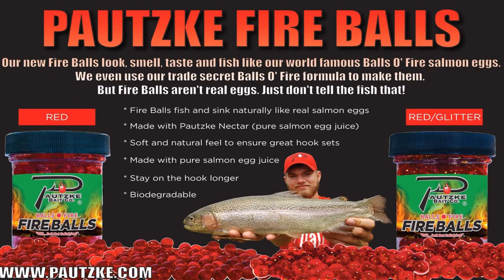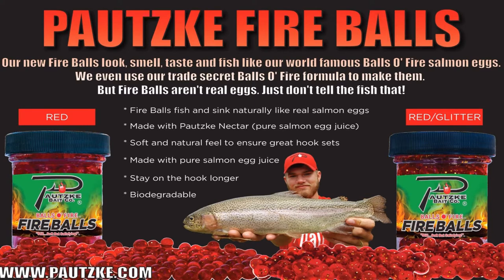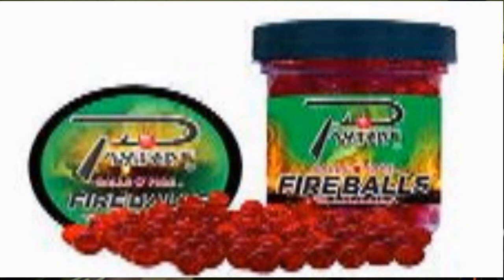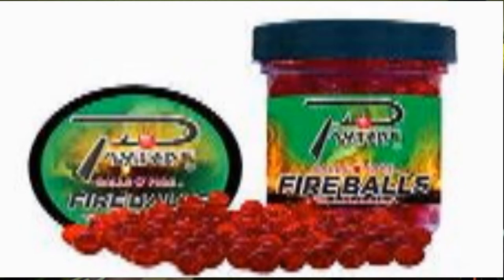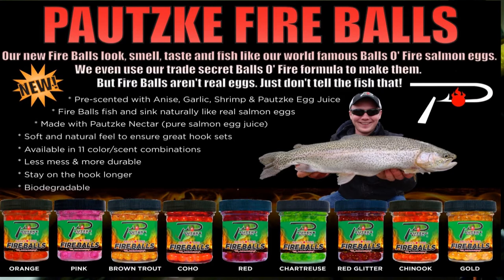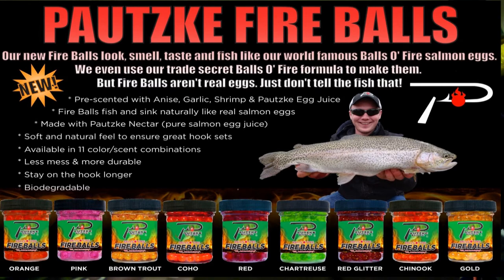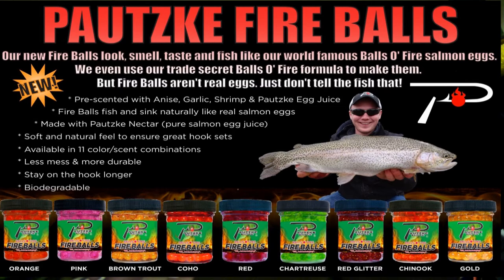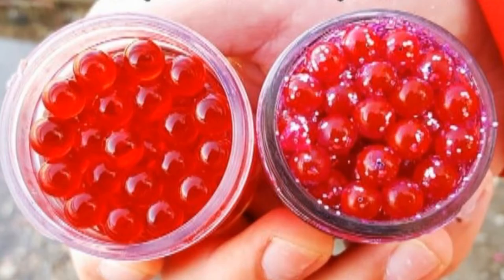Pautzke Fire Balls - RED Salmon Eggs - Trout Lure & Bait Review / Does it work?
like real eggs because they're made with pure salmon egg juice. It's why trout, steelhead, and panfish willingly slurp them up, yet unlike the real thing, Fire Balls have a tougher skin that allows them to stay on the hook longer. Fully biodegradable

Look, smell and taste like real eggs
Made with pure salmon egg juice
Tougher skin keeps them on the hook longer
Deadly for trout, steelhead, and panfish
Fully biodegradable

get yours ar your local tackle shop or-
Bass Pro Shops
Tackle Warehouse
Walmart

Rainbow trout
German brown trout
Cuttroat trout
Brook Trout
&more.

-The Eastbayanglers-

-Follow us-

Tight Lines!

Artist: eManuL